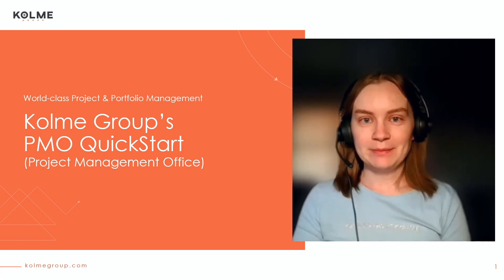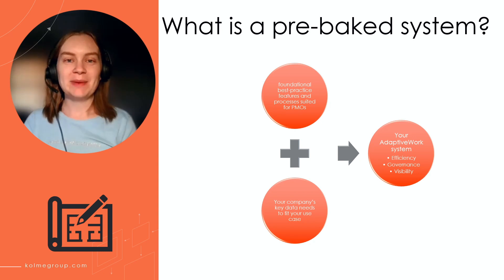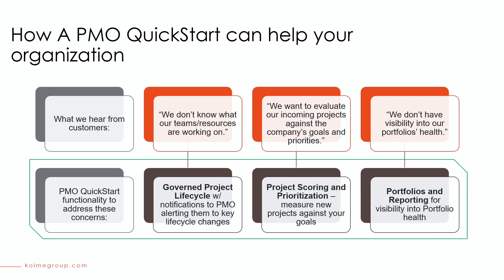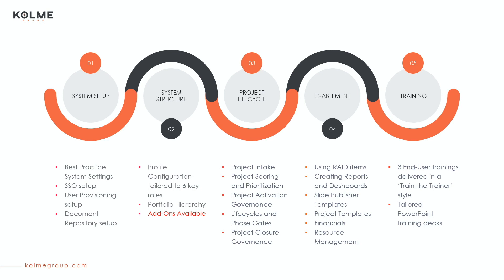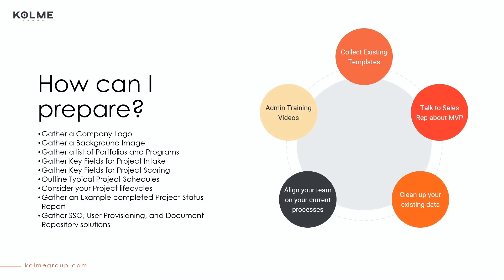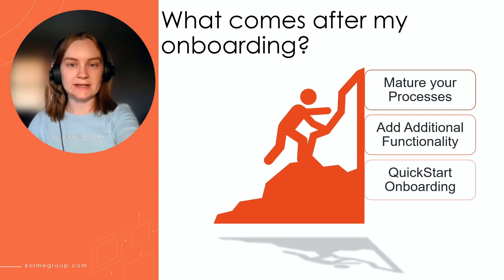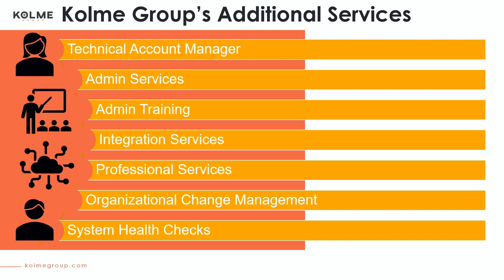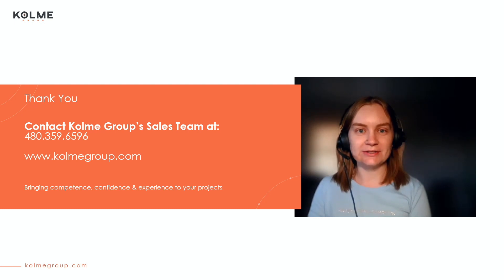Part 1 of our Planview Adaptivework PMO Quickstart Services Package!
As one of PlanView's premier implementation partners, Kolme Group has implemented Adaptive work for hundreds of customers over the years; many of them being Project Management Offices. After implementing about 80% of the same best-practice features for many of our clients, we created a "pre-baked system" called QuickStart to offer PMOs looking to implement AdaptiveWork.

AdaptiveWork delivers more than traditional project management software! One of the great strengths of AdaptiveWork is its ability to be uniquely configured to support your specific business processes, top to bottom, for every department. That is why we have worked hard to become Elite Partners with Planview AdaptiveWork and offer our services as support.

While having a tool this powerful is a huge asset, it also means that there is a LOT to learn about its capabilities and how to shape it for your organization. Our team has over 20 years of Project and Program Management experience and has hand-selected industry professionals, assembling a team of experts to support your PPM initiatives.

Why AdaptiveWork❓

AdaptiveWork offers a single place to manage all your delivery, forecast projects, and manage resources. For the first time, your organization will have a clear real-time picture of your projects and resources.

Our AdaptiveWork experts will answer your questions and speak more in-depth about your current company's needs and how we can help. A team member will be in touch with you shortly! Typically, within 24 business hours.